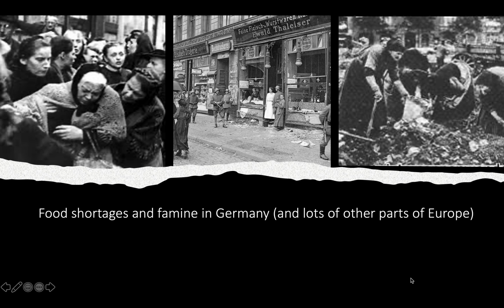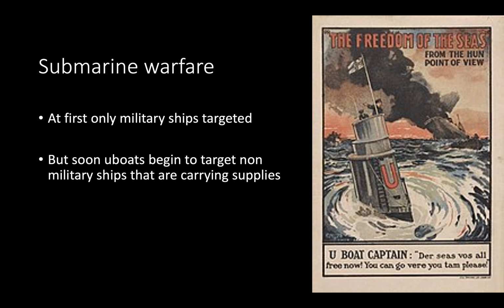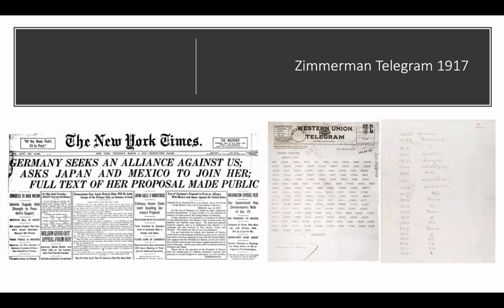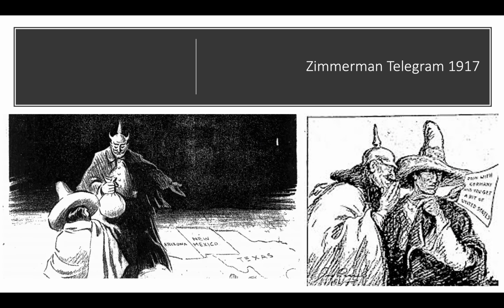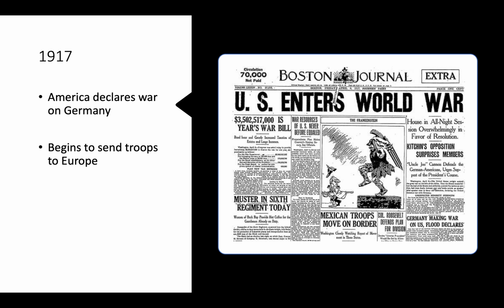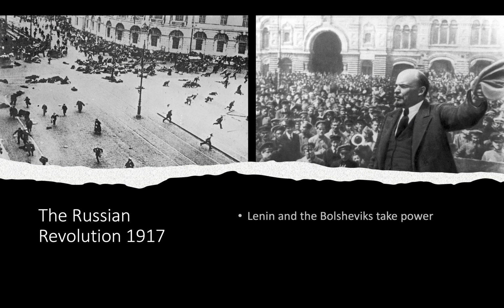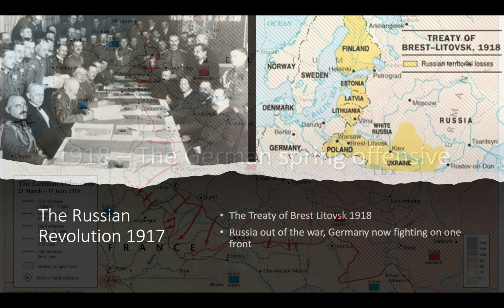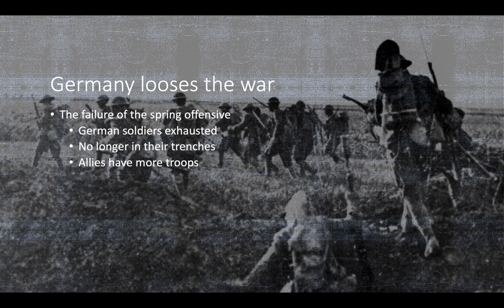The end of the war